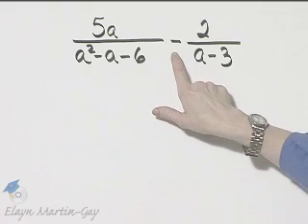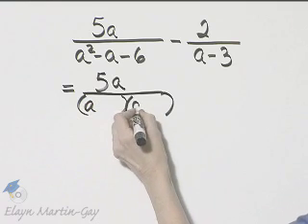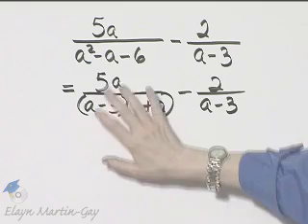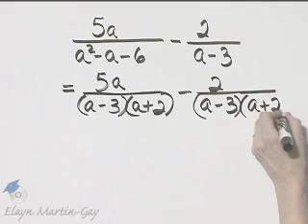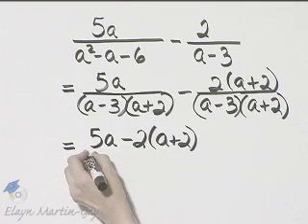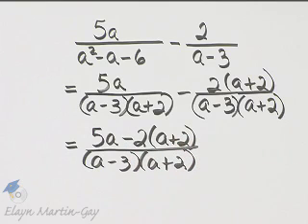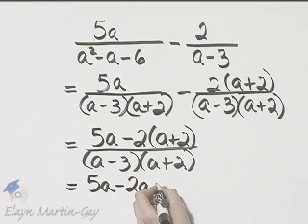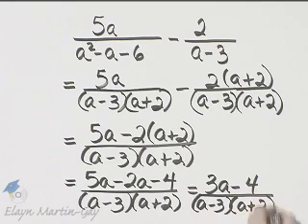Martin-Gay Beginning Algebra 6th Ed. Ch 7 Ex 12